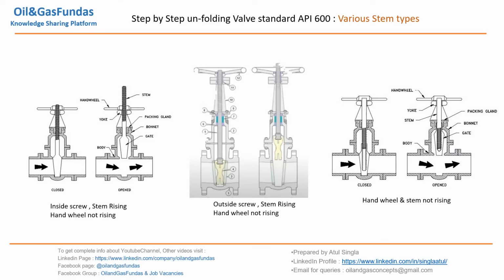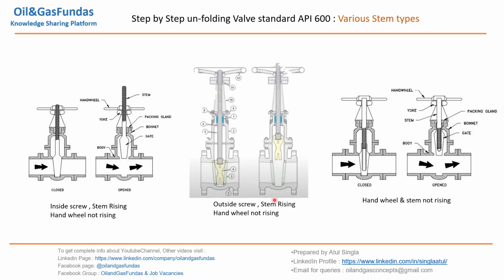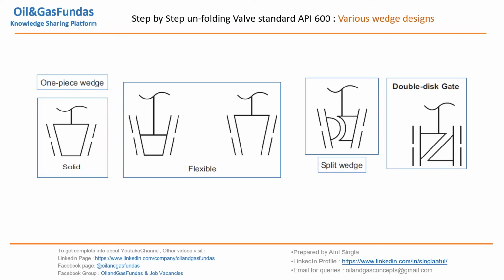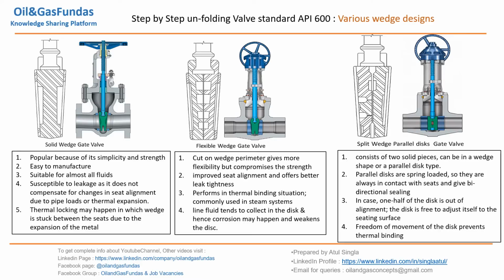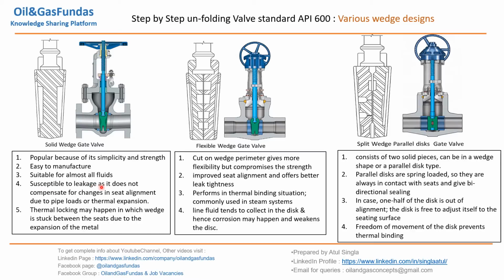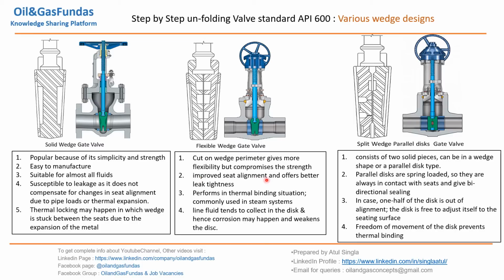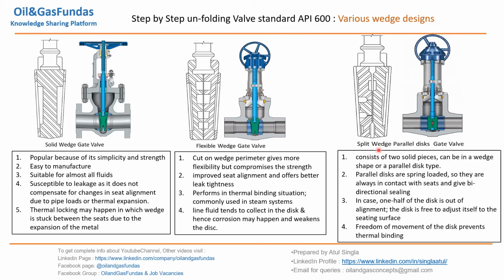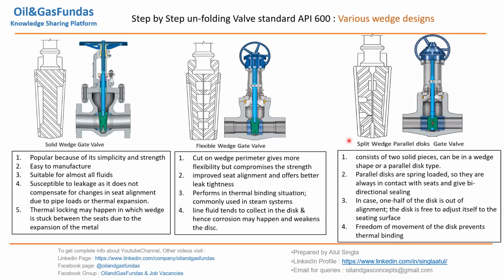API 600: Stem & Wedge Design Explained | Gate Valves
Deep dive into API 600 specifications for stem and wedge design in gate valves. Understand different stem types (inside screw, outside screw, non-rising) and their implications, along with detailed explanations of various wedge designs: solid, flexible, and split (parallel disc). Learn about their benefits, drawbacks, and applications in process piping and EPC projects.

00:00 Introduction to API 600 Stem & Wedge Design
00:30 Stem Types: Inside Screw Rising
01:05 Stem Types: Outside Screw Rising
01:38 Stem Types: Handwheel & Stem Not Rising
02:10 Wedge Designs: Overview
02:45 Solid Wedge Design (Pros & Cons)
04:20 Flexible Wedge Design (Pros & Cons)
05:50 Split Wedge / Parallel Disc Design (Pros & Cons)
07:25 Conclusion & EPCLAND Resources